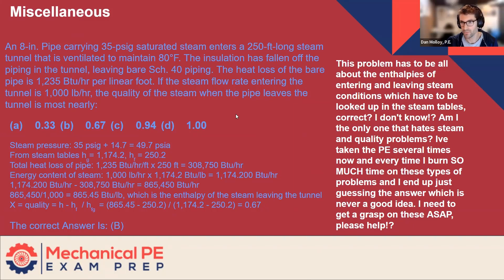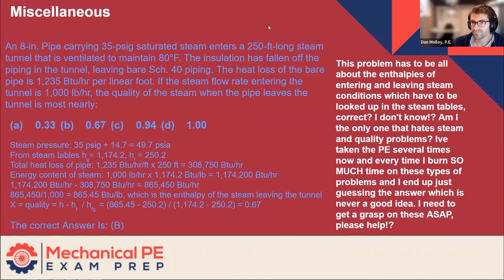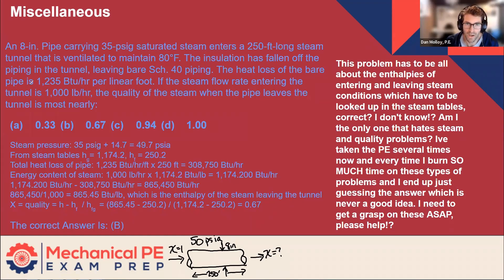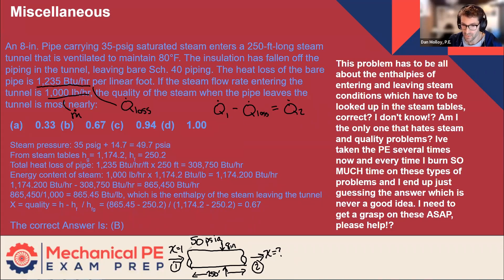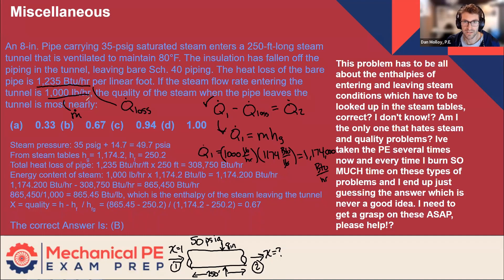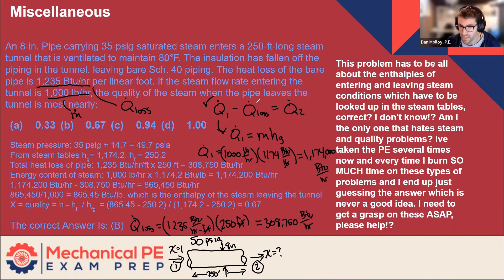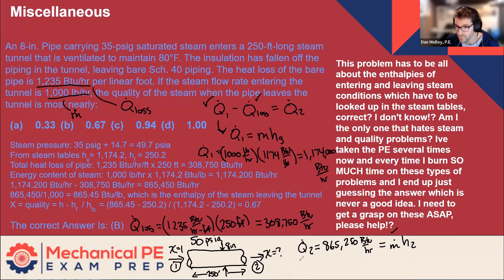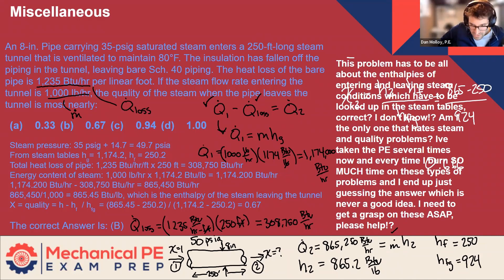Mechanical PE Exam Prep: Steam Flow Rate Problem Solution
In this video, we break down a steam quality problem from the PE exam, tackling the enthalpy of entering and leaving steam conditions. We walk through the steps to solve the issue of heat loss in a steam pipe and how to calculate the quality of steam exiting the pipe after heat loss. The process includes using steam tables and applying the principles of energy balance, ensuring you understand how to handle these complex problems efficiently. If you've been struggling with steam quality issues on your own, this breakdown will help you tackle similar problems with confidence and precision.

Happy Studying,
Dan